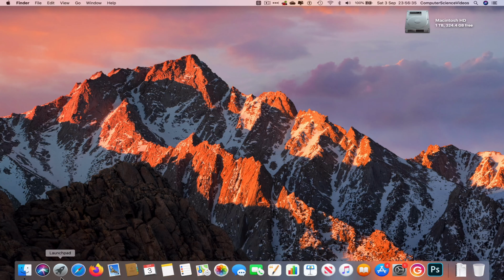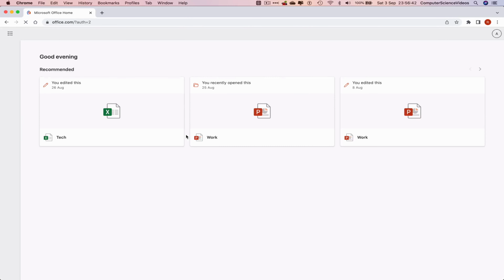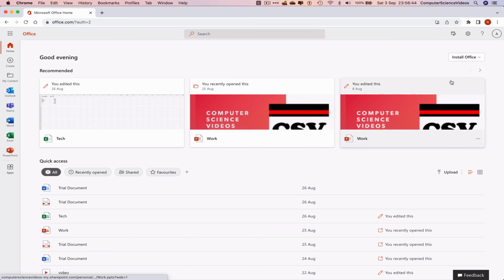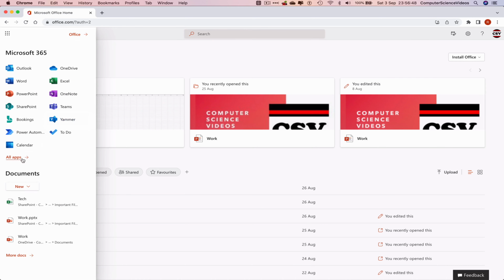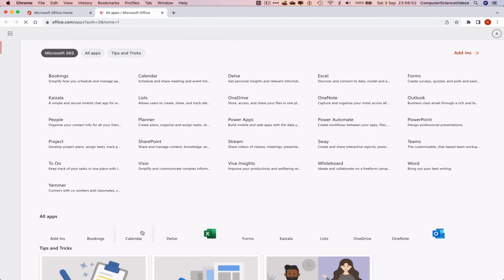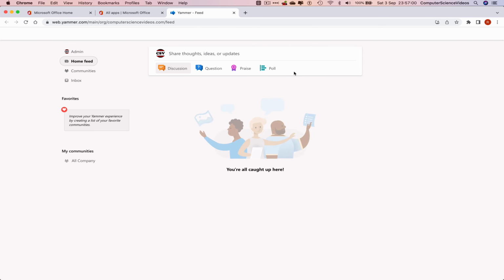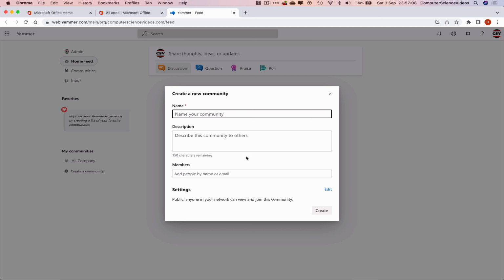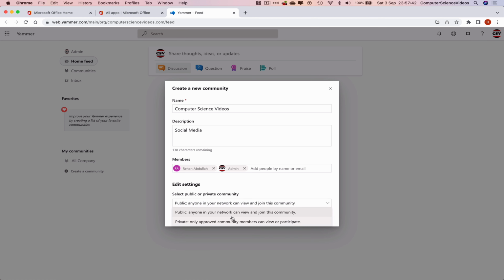How to USE Microsoft Yammer for Office 365 On a Mac - Tutorial 22 - Create a New Community - New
How to Use Microsoft Yammer for Office 365 On a Mac - Tutorial 22 - Create a New Community - Basic Tutorial | New